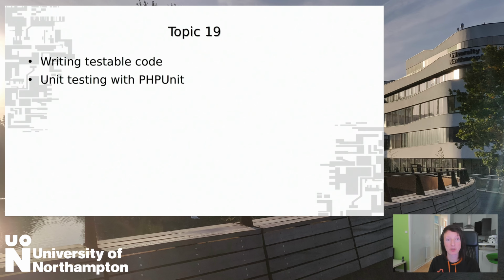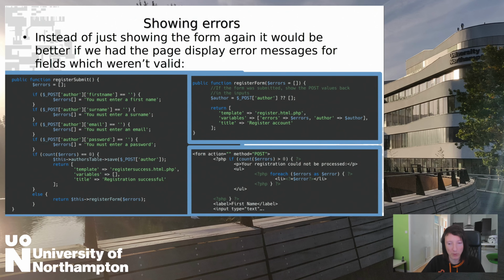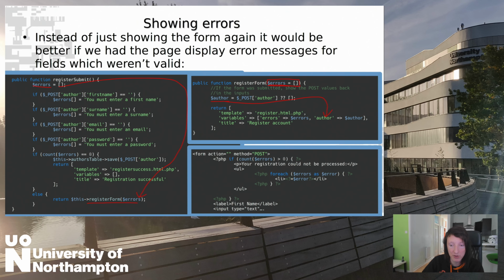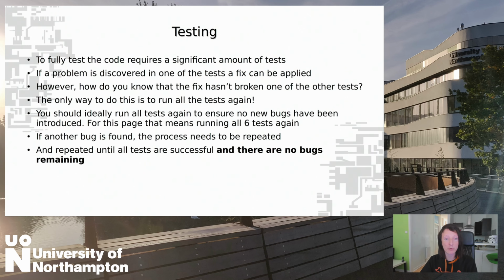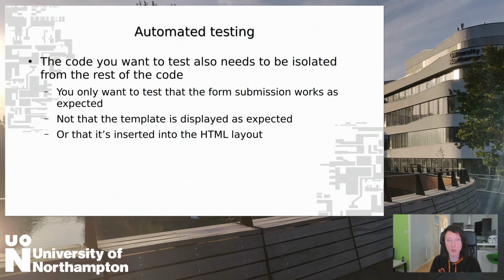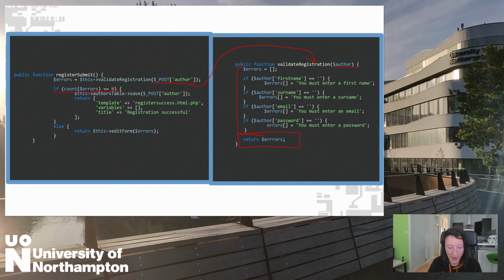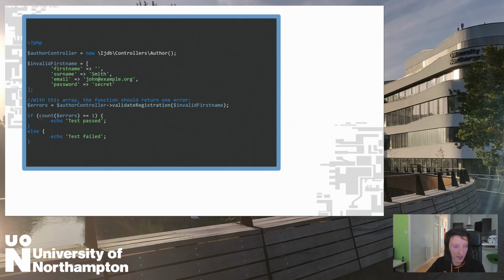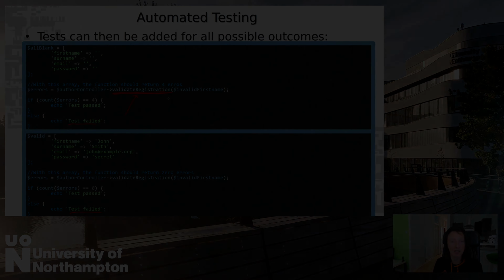2 Automated Testing